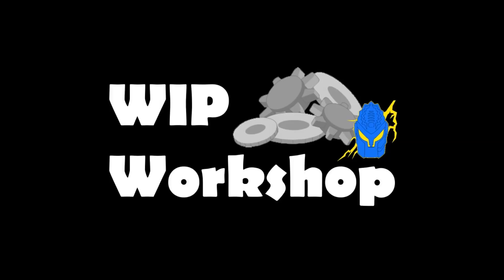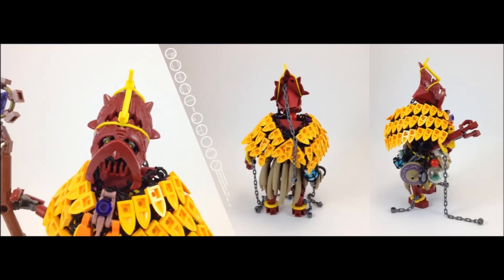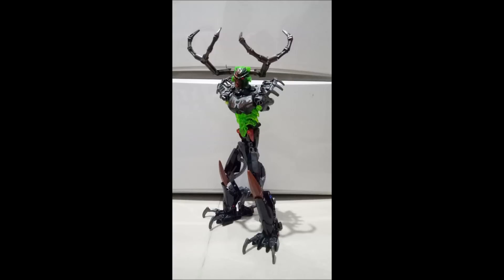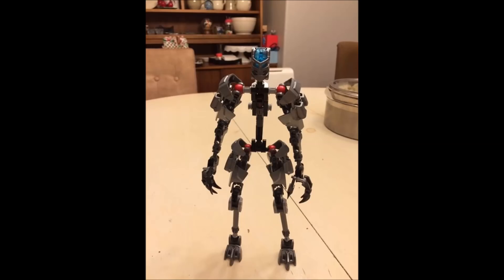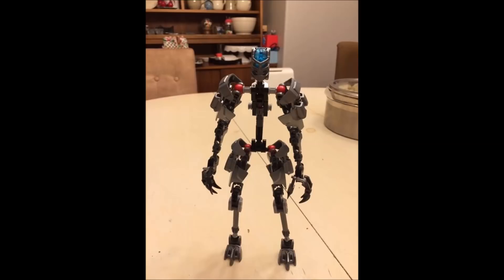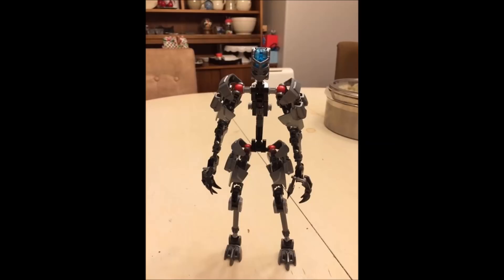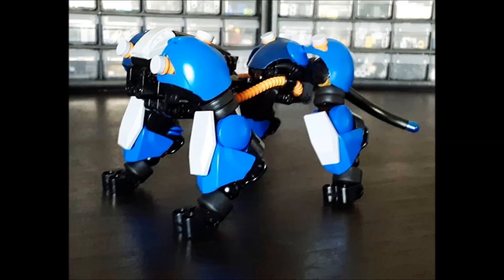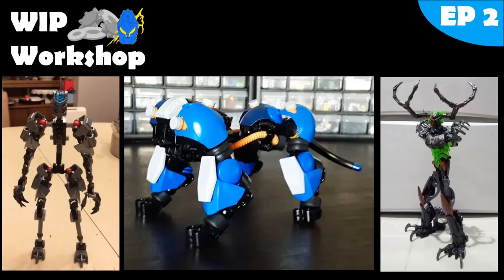Bionicle WIP Workshop Ep 2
You loved it and wanted more, so her is another WIP Workshop episode. Maybe I'll upload these every Monday? Lets see how we go ;)